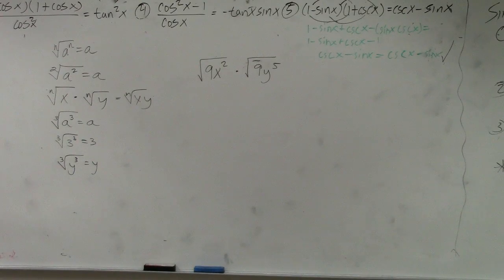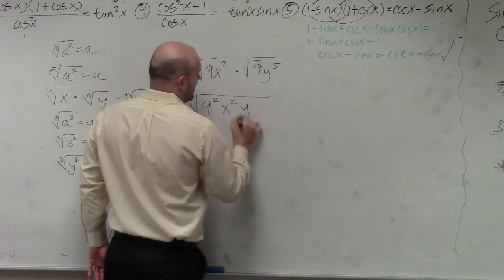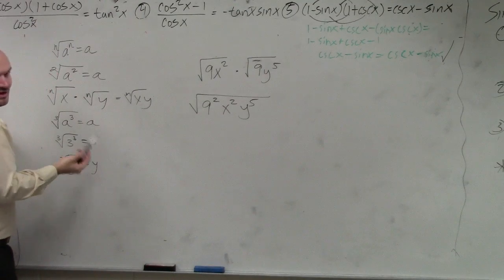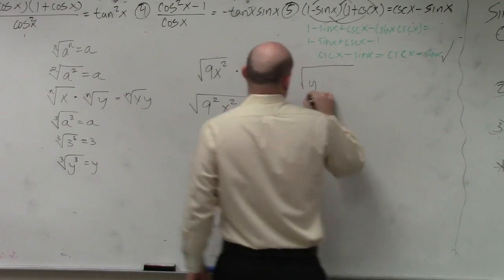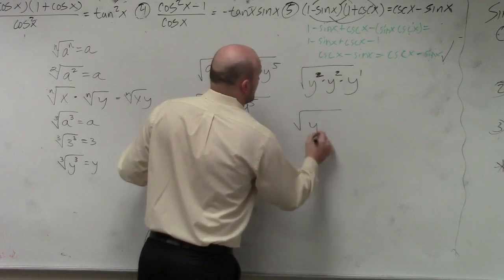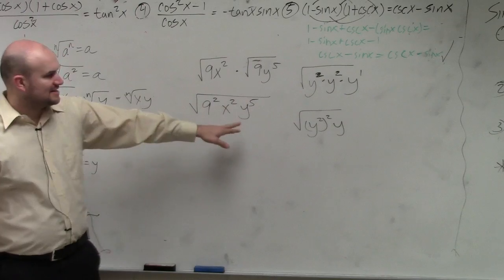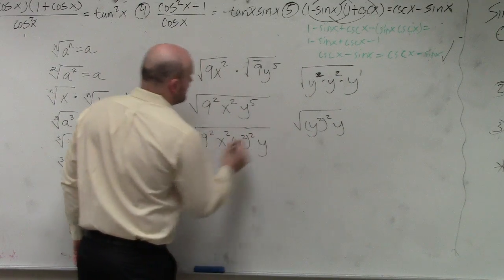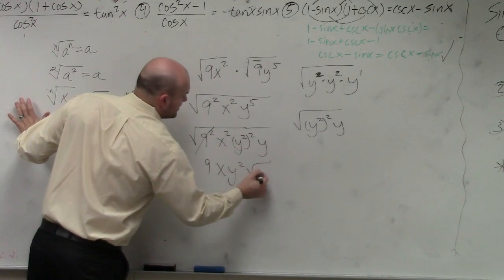Learn How to Multiply Two Radical Expressions and Simplify the Product